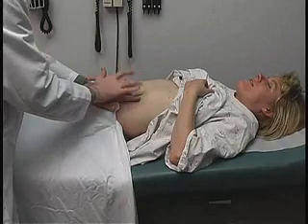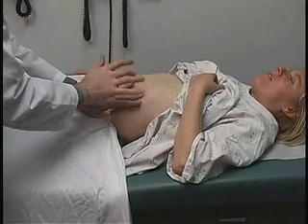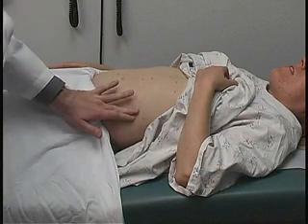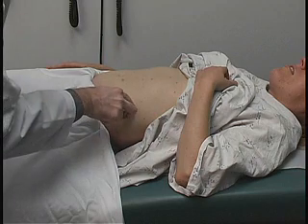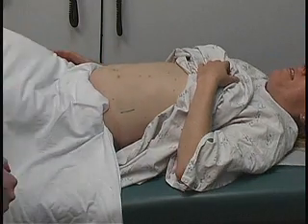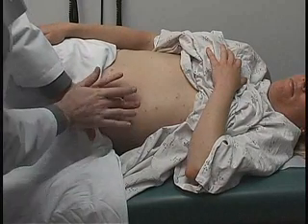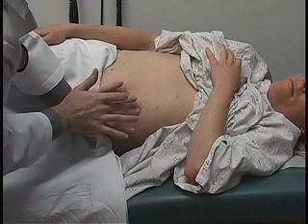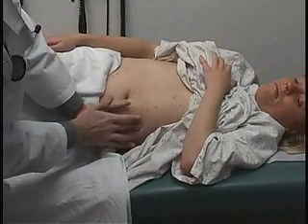Online Physical Exam general abdominal exam